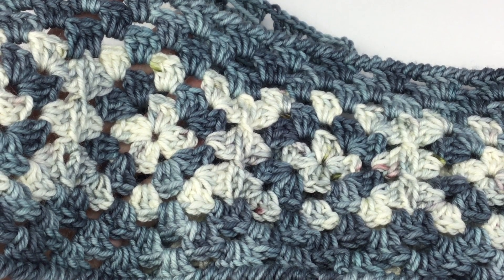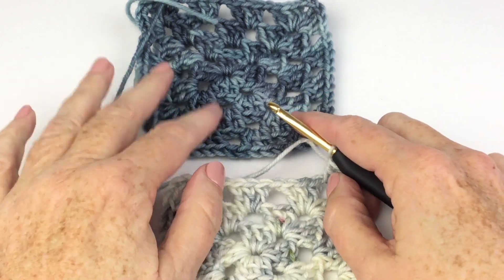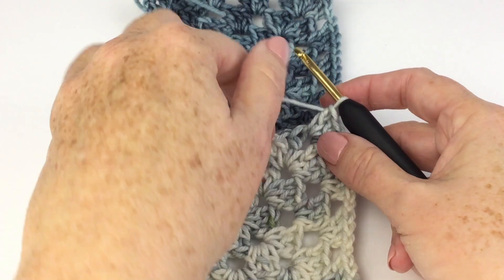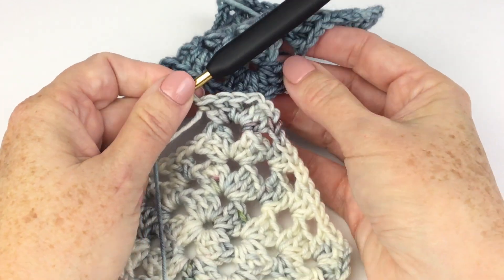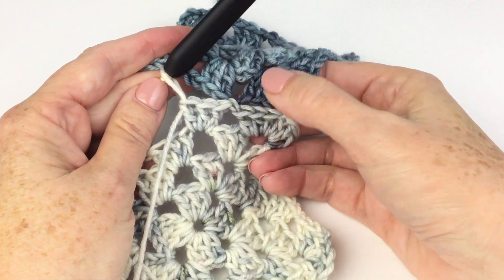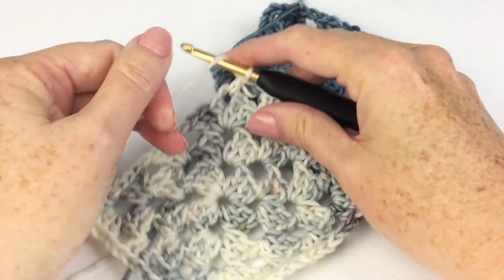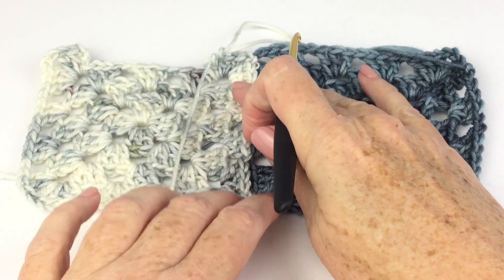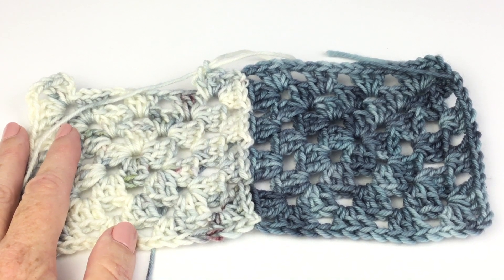Join as you go Granny Squares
Learn to make join as you go granny squares to cut way down on assembly time for the Concentric Cowl, or any other granny square project.